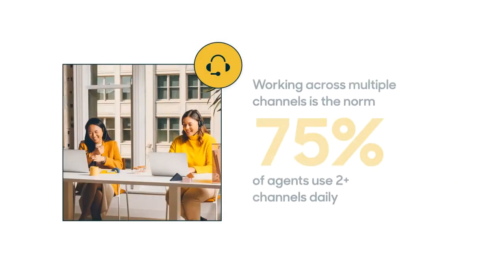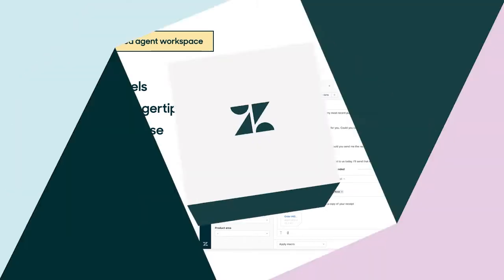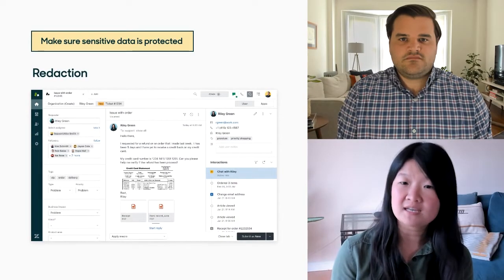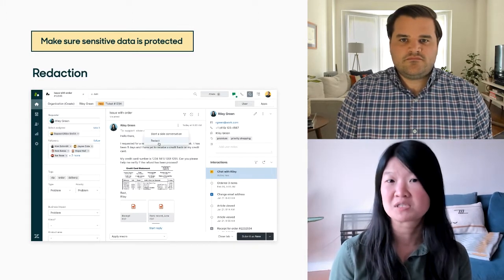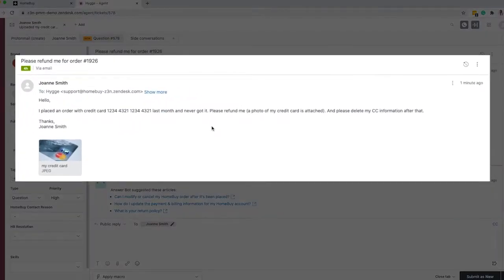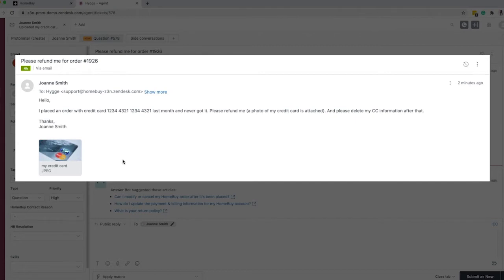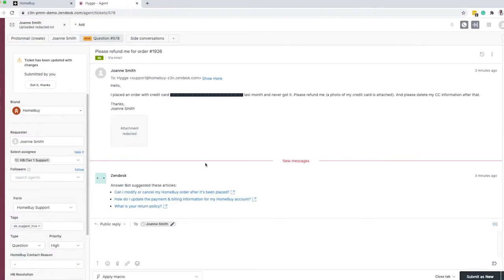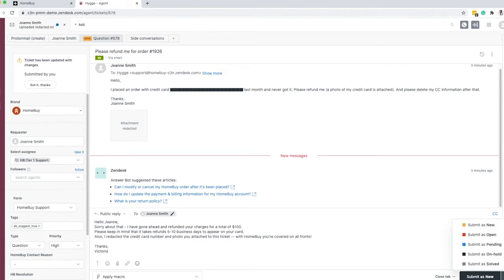What’s New at Zendesk: Agent Experience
Zendesk has always known the importance of agent efficiency and Cheryl Neoh and host, Andrew Forbes, are here to talk about that. This quarter, a new capability offering helps agents keep sensitive information secure and protect the customer’s private information. All to make it easier to manage and respond to customers from one place.